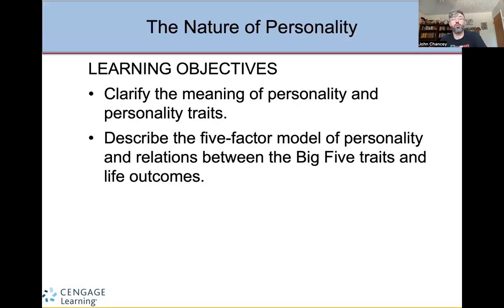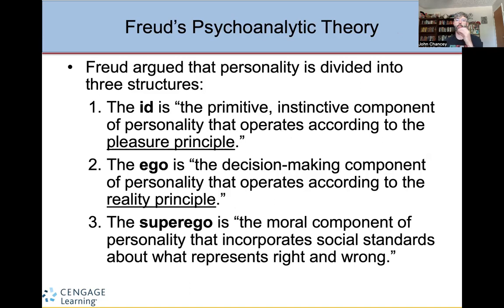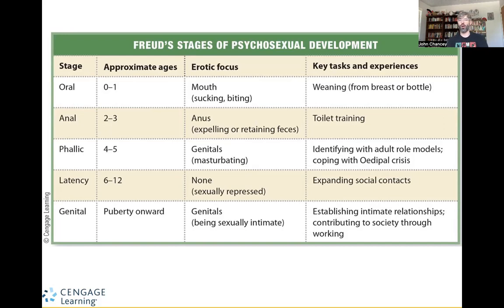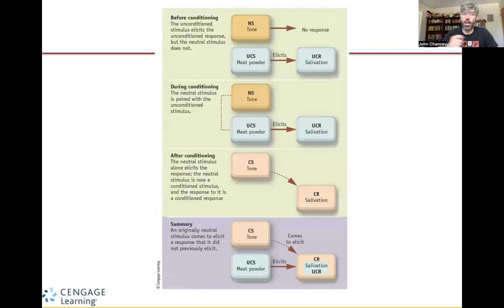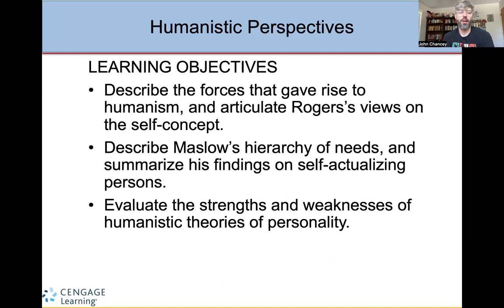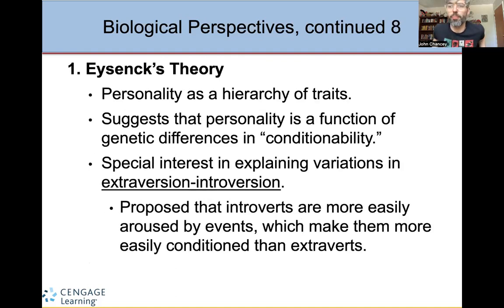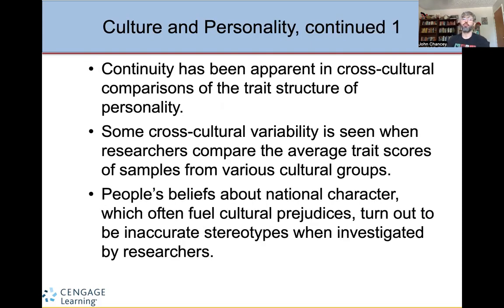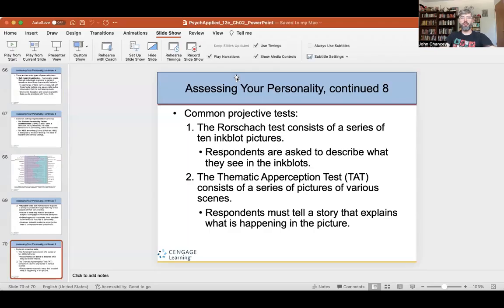Psych of Adjustment Ch 2